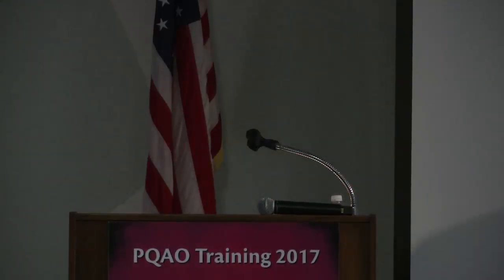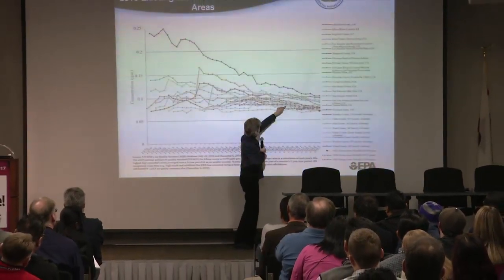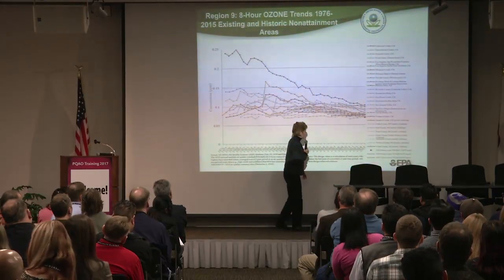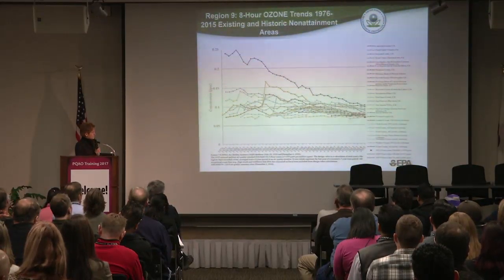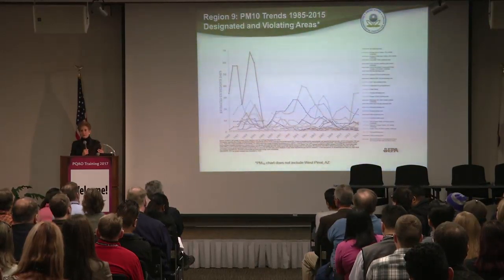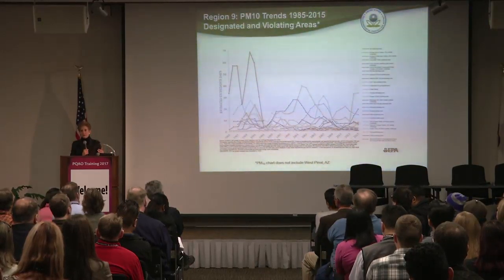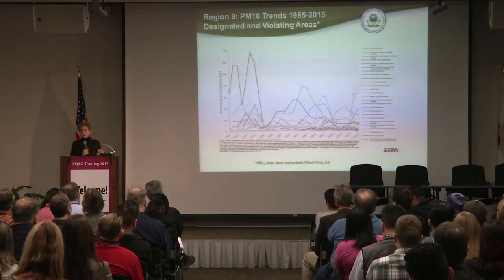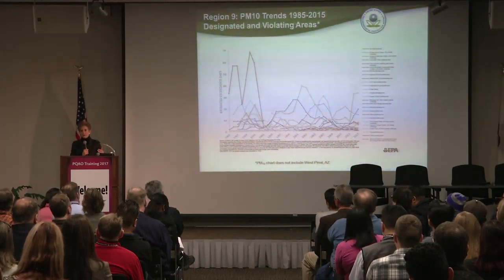2017 PQAO Training | Day One - Keynote Address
The 2017 training was designed to expand the level of knowledge throughout all PQAOs in California. The training included key materials from PQAO Training Modules 1, 2, and 3